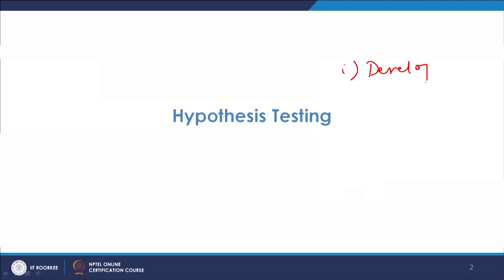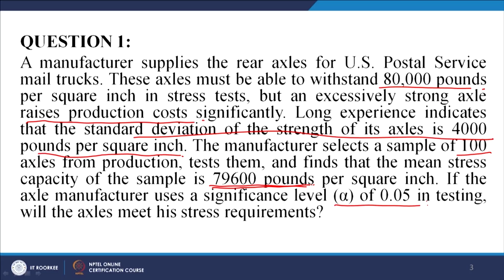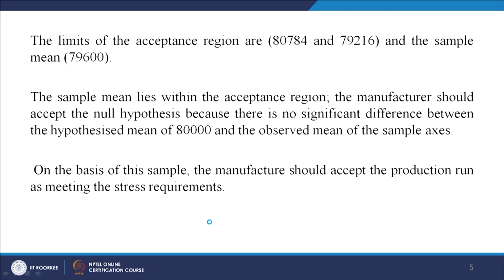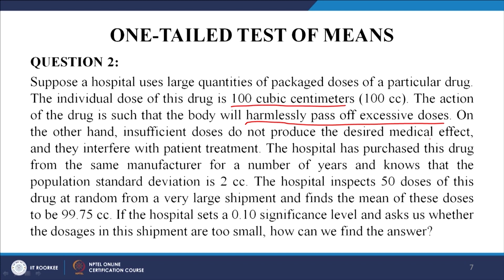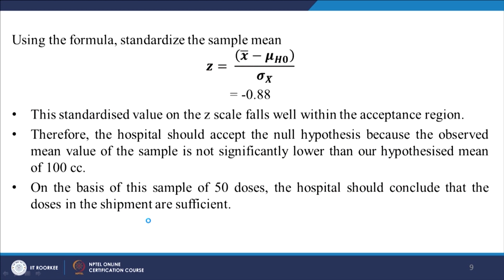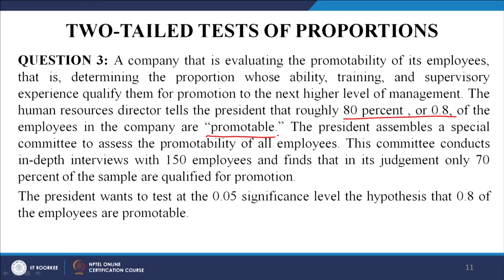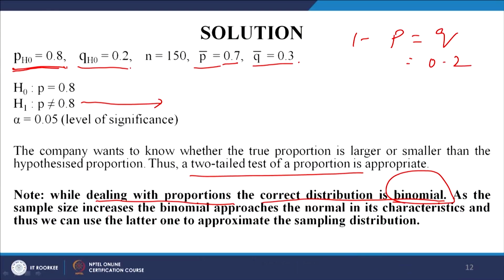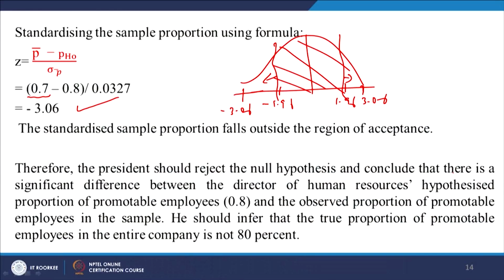23. Hypothesis Testing - I (Problem solving)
Hypothesis Testing, Population Standard Deviations, Standardized Scale, Large Sample, Proportions